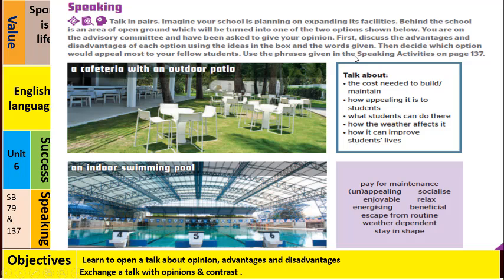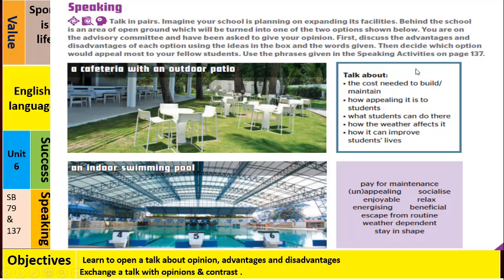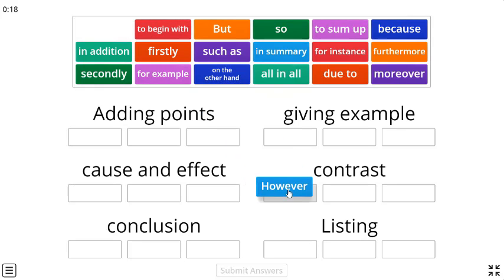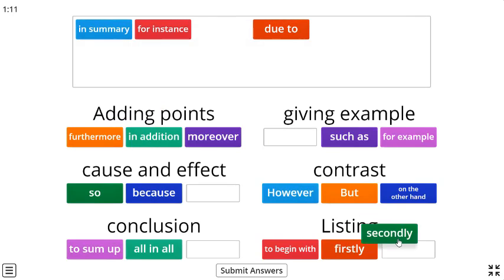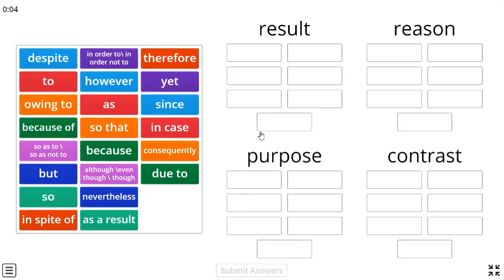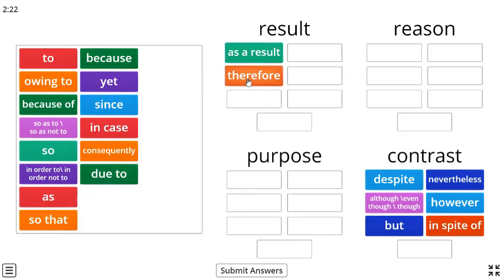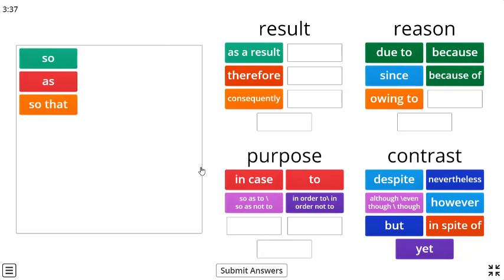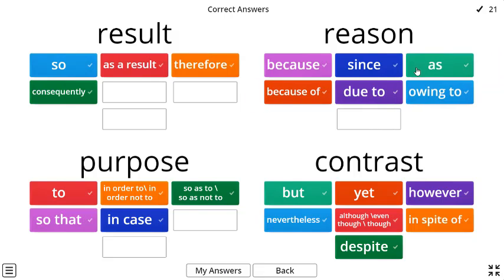G 10 U 6 L 8 speaking Mr Aymen